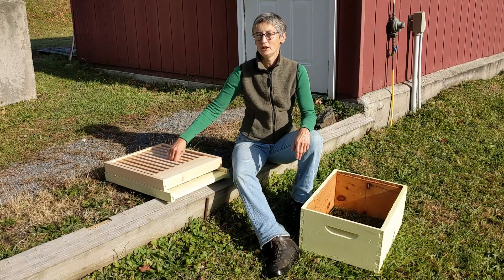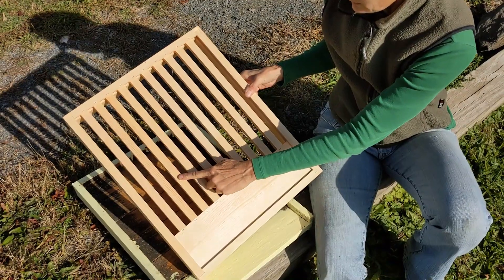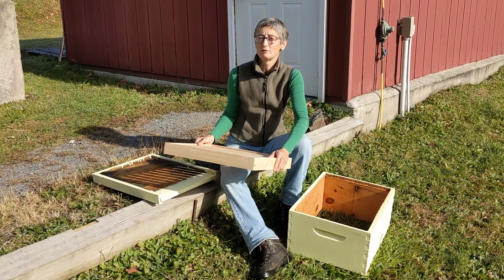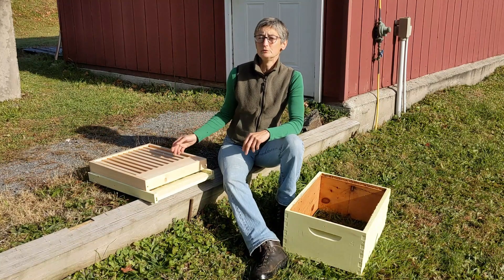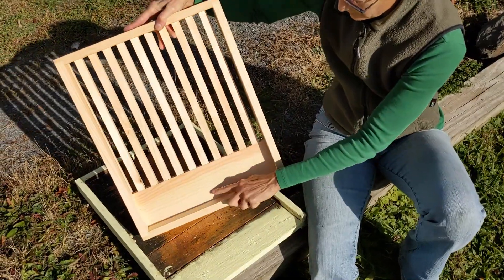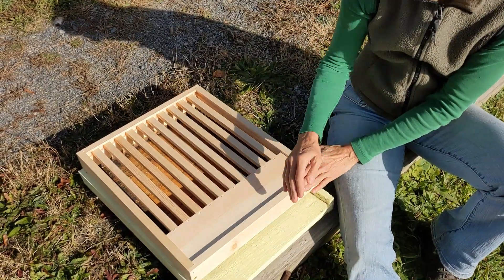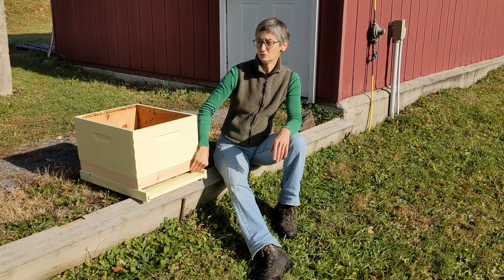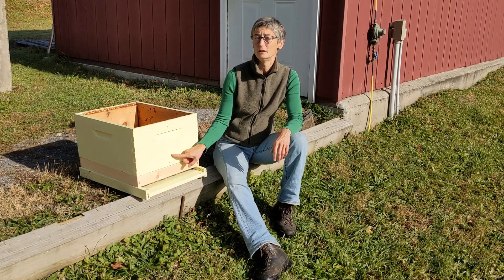Slatted Rack: How and Why You Might Use One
Slatted racks sit between your bottom board and brood box to give bees extra space and ventilation in the hotter months, and to keep the brood chamber warmer in the cooler months.

Learn how a beekeeper might use a slatted rack on their hives in this video.

A little history about slatted racks: Slatted racks were first developed in 1900 by C.C. Miller, author of the classic, Fifty Years Among the Bees. They were refined in 1950 by Carl Killion, who wrote the bible on raising comb honey, Honey in the Comb. We learned about them from John Brant, one of the few successful commercial beekeepers in New York's cold Adirondack Mountain region. John swears they are absolutely essential to good wintering and swarm control in the North.